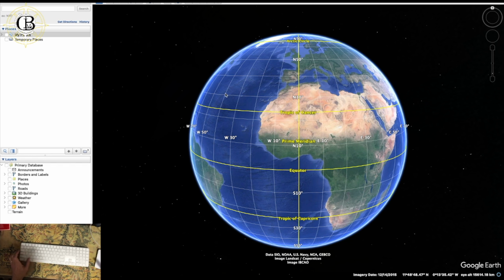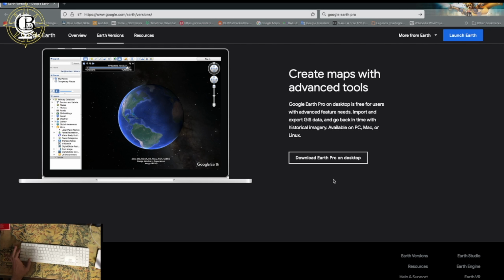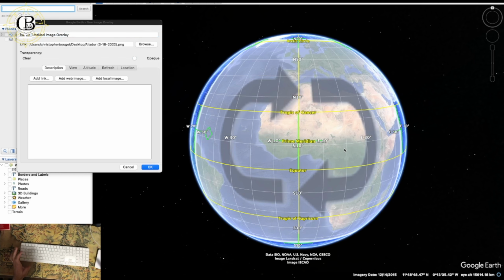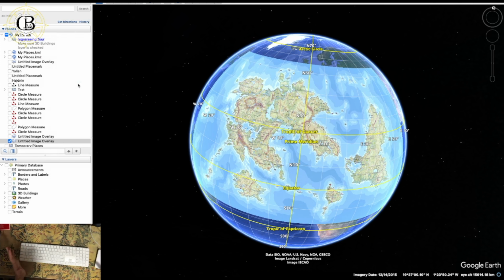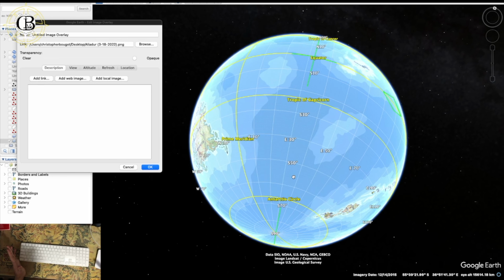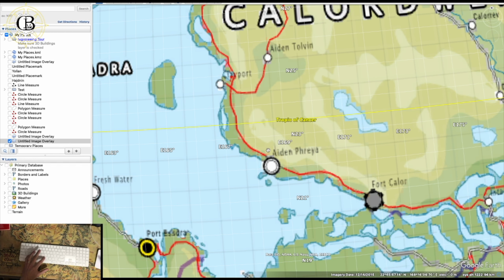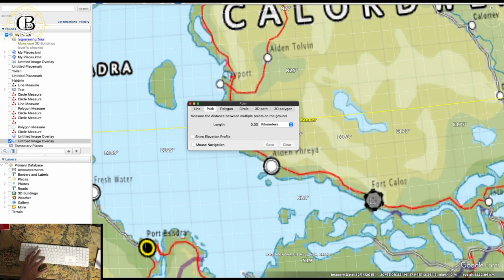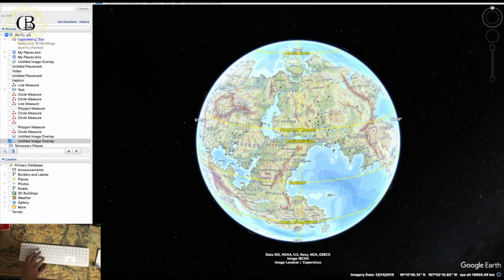Tips & Tricks | S1, E07 | Google Earth Pro Tutorial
How can your add your custom map to Google Earth Pro?

Download Google Earth Pro for your desktop and follow along.